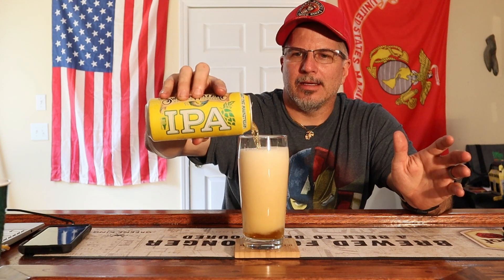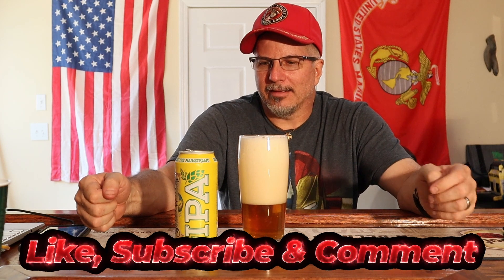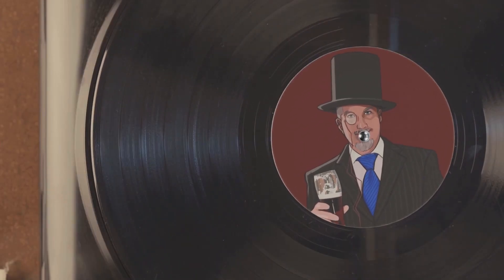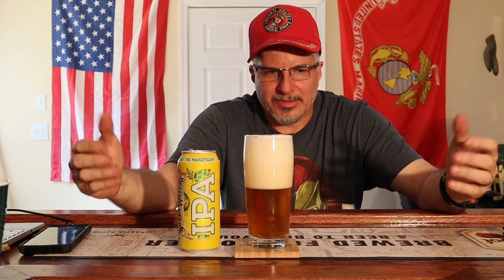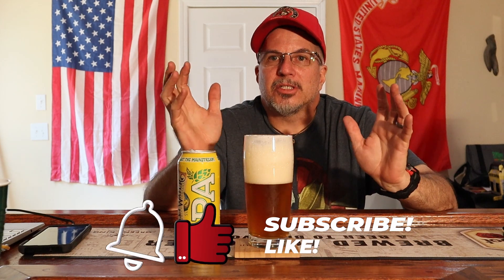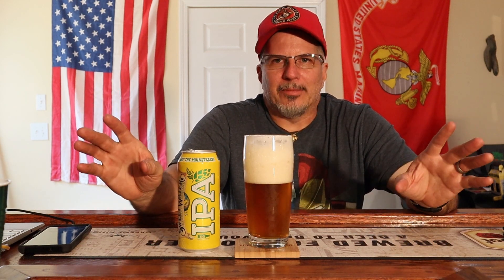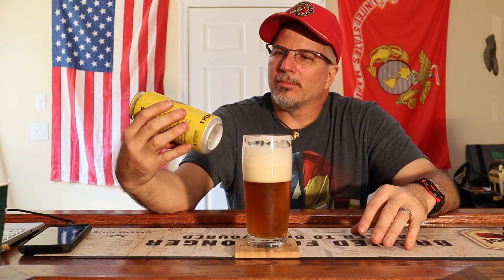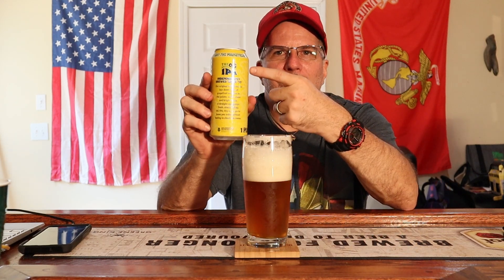Sweet Water IPA Review (#330)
It's time to review a local beer to me, from @SweetWaterBrewery  here in Atlanta, Georgia. Sweet Water IPA  is their original India Pale Ale, and has 6.3% ABV. I might be prejudiced, but I have always been pleased with Sweet Water Brewing Co. offerings, so how will this one hold up? Will the OG IPA reign supreme, or will it be just another in the sea of IPA's? Let's crack it open and find out. Cheers! 🍺🎩